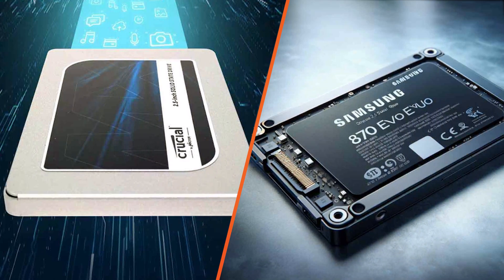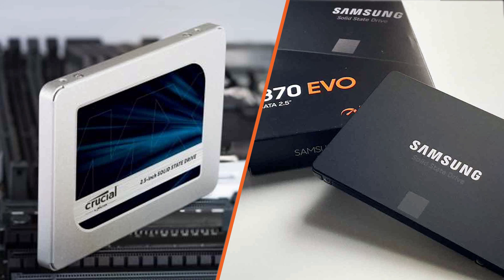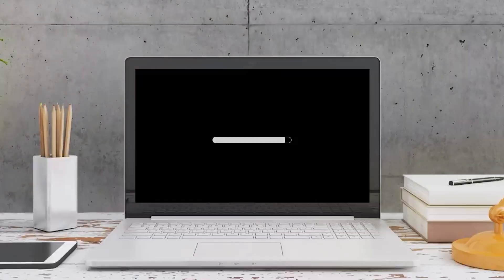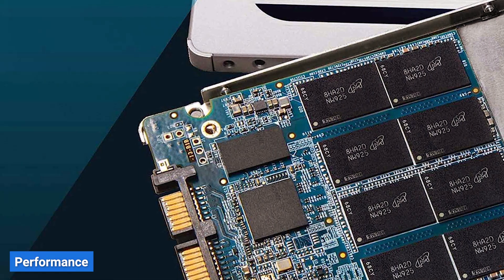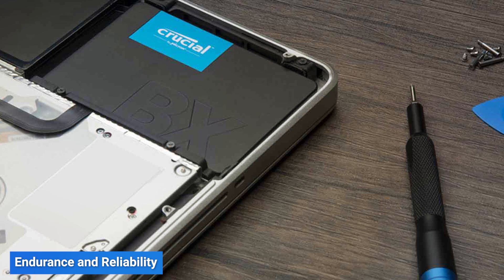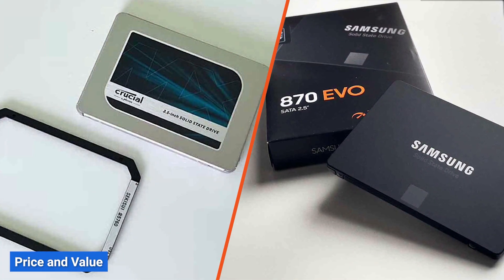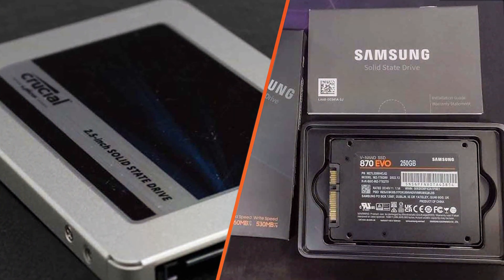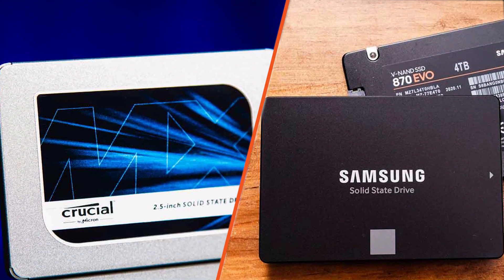Crucial MX500 vs Samsung 870 EVO: Best SSD for Performance & Value in 2025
In this video, we compare two of the most popular SATA SSDs in the market: the Crucial MX500 and Samsung 870 EVO. We dive into their performance, reliability, value, and features to help you decide which SSD offers the best overall value for your needs in 2025. Whether you're upgrading your PC or building a new one, this comparison will provide all the details you need to make an informed decision.